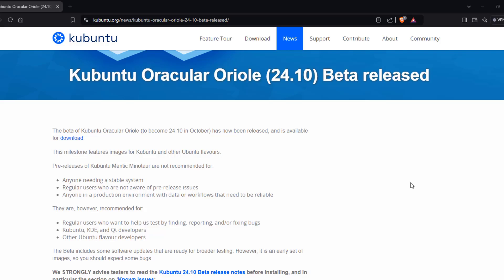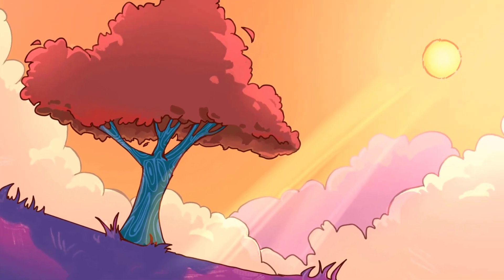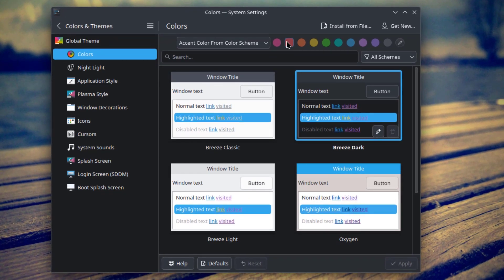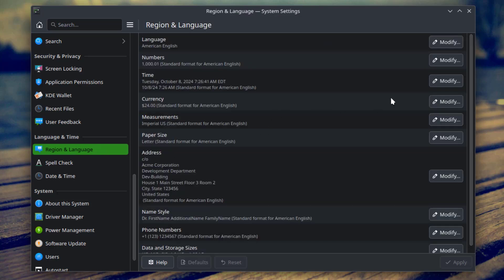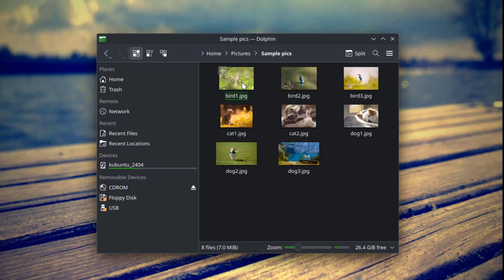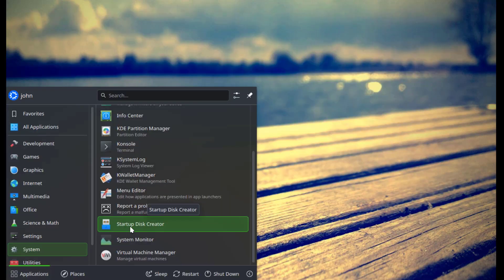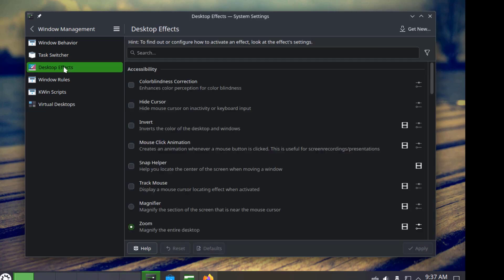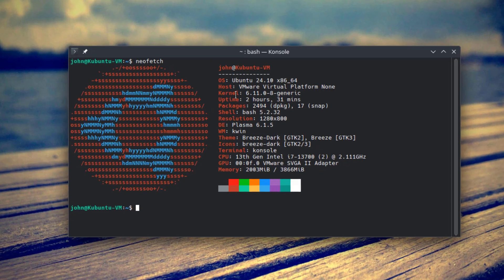Kubuntu Oracular Oriole (24.10)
Kubuntu 24.10, codenamed "Oracular Oriole," brings a fresh experience to users with its KDE Plasma 5.27 desktop environment, offering a sleek, highly customizable interface. One standout feature is the adaptive panel, which intelligently adjusts its layout based on the size and orientation of the screen, perfect for users who frequently switch between devices or display setups. The improved Wayland support offers smoother performance, especially in multi-monitor setups and for high DPI displays. Additionally, the system settings app has been revamped for better organization, making it easier to access various customization options and fine-tune the desktop environment to suit individual preferences.

Another notable feature in Kubuntu 24.10 is the integration of the latest versions of essential software like KDE Gear 23.08, which enhances daily tasks with improved applications such as Dolphin, Kdenlive, and Okular. These updates make file management, video editing, and document viewing more intuitive and faster. The updated kernel, Linux 6.5, improves hardware compatibility and overall performance, especially on modern processors and GPUs. Oracular Oriole also continues Kubuntu’s tradition of being a great option for both beginners and advanced users, balancing user-friendliness with powerful customization options.